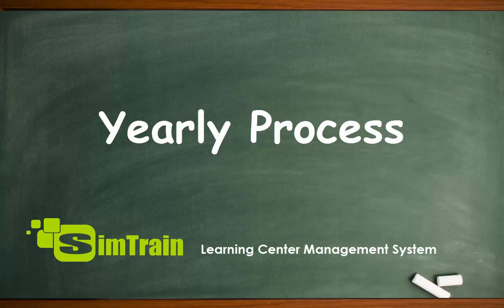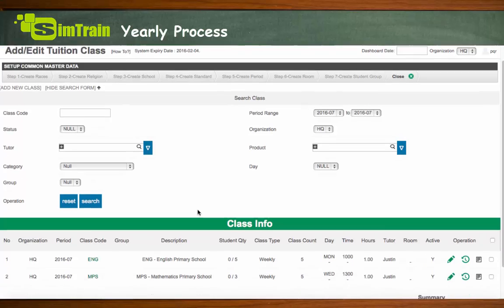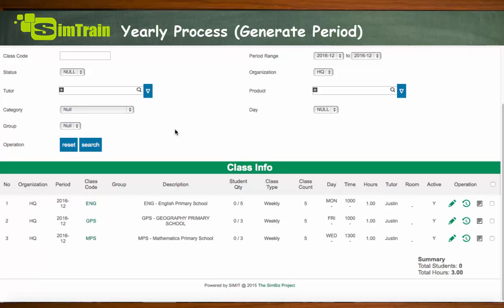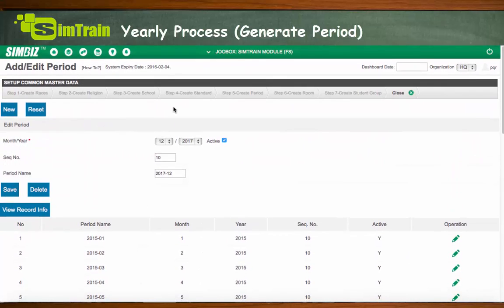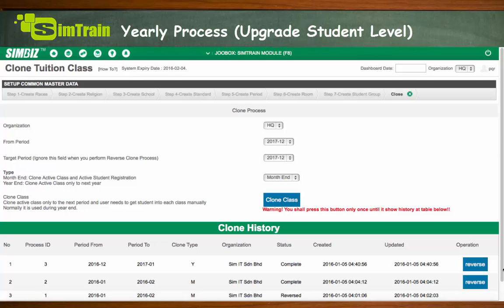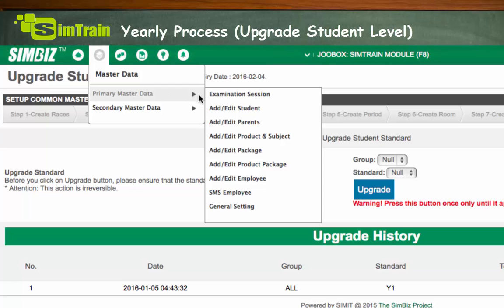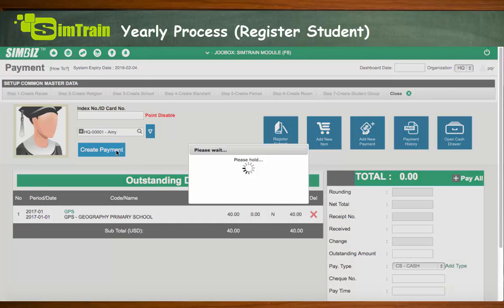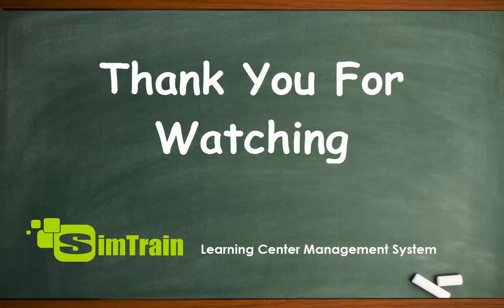SimTrain - Yearly Process